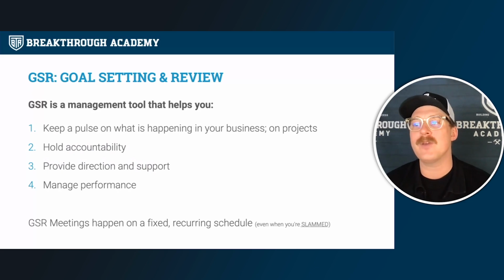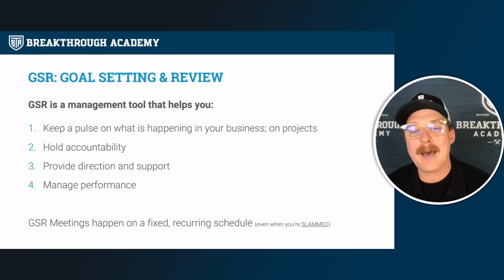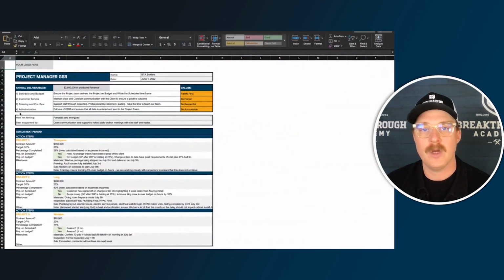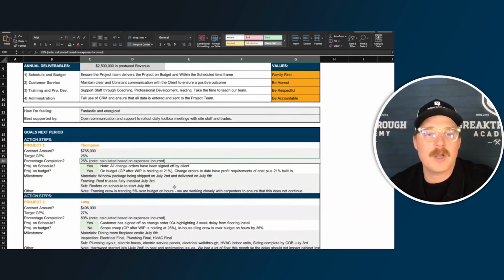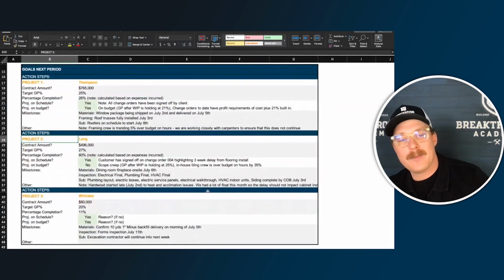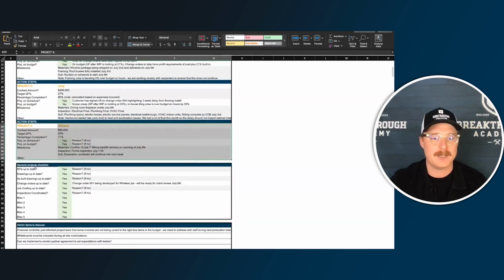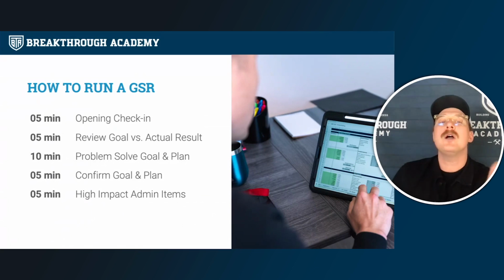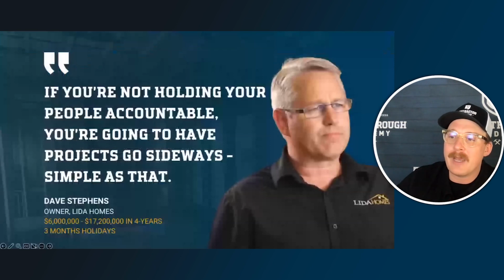Scaling to $10M and Beyond: Module 4 | Buildertrend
In this module, Benji is talking about goal setting and reviews.

To prevent your project managers from going rogue, you need to hold them accountable with a GSR dashboard. This tool will help you:

• Keep a pulse on what’s happening in your business and on projects
• Hold accountability
• Provide direction and support
• Manage performance

Watch this module to learn best practices for setting GSRs with your team.

0:15 GSR dashboard
1:40 GSR example
4:25 How to run a GSR
5:15 Why do you need a GSR?